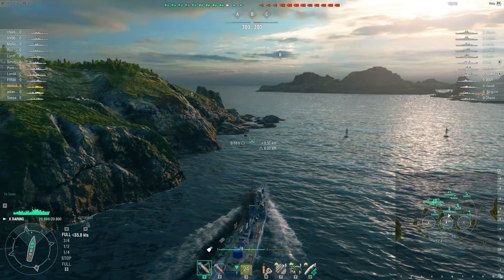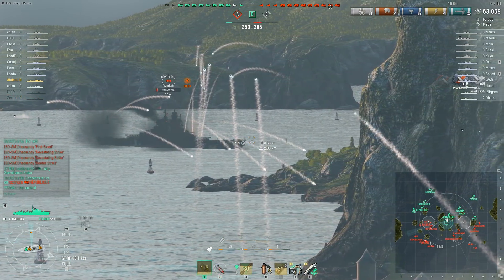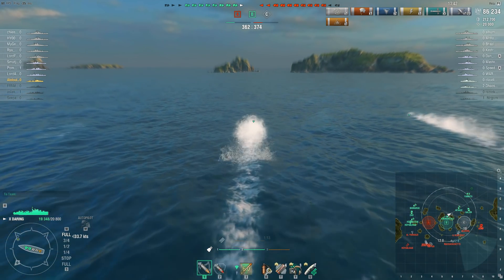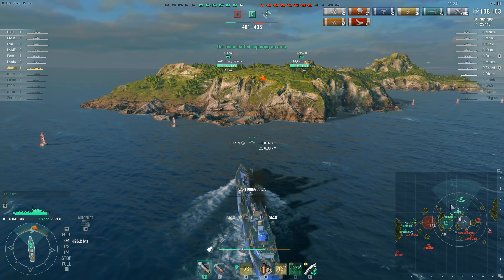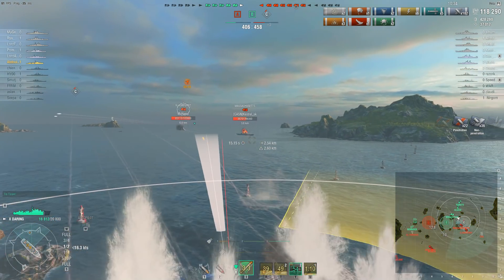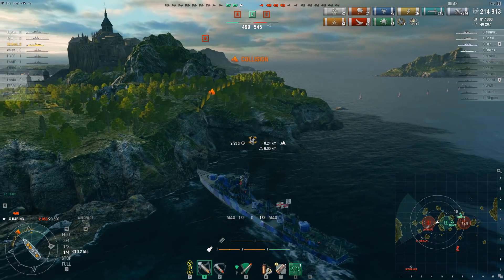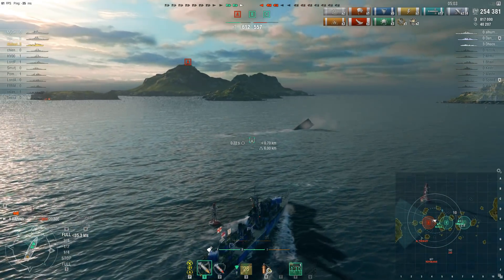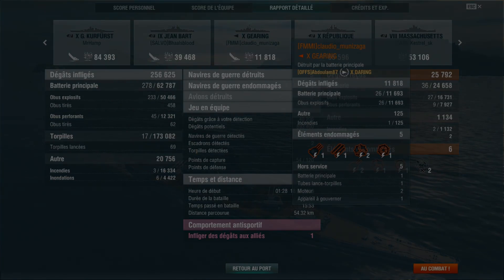World of Warships: Daring, Having Some Fun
A random battle played by Abdoulam87 in the Daring.